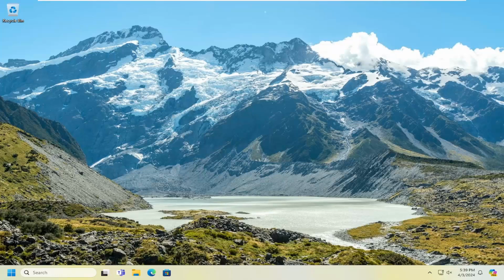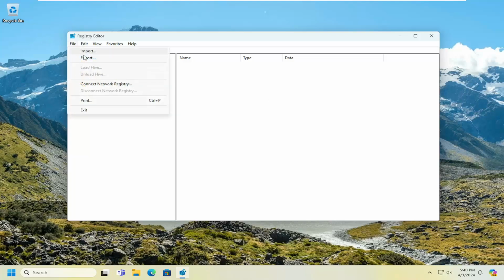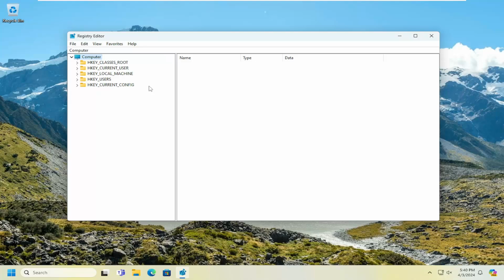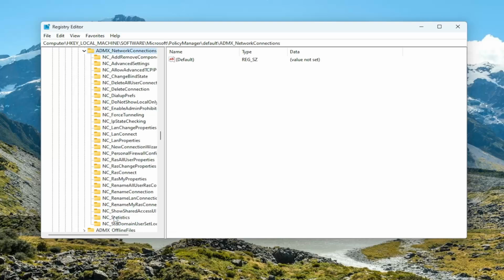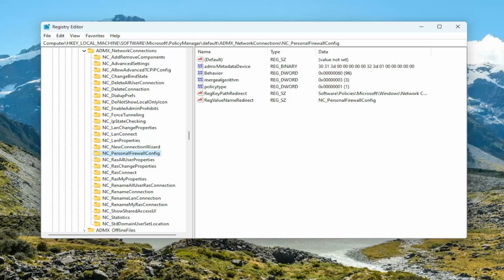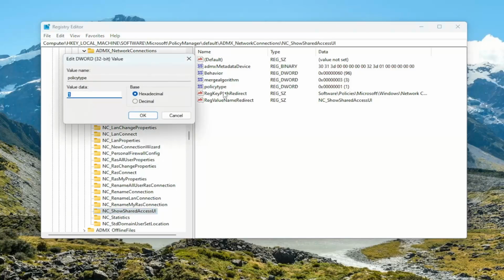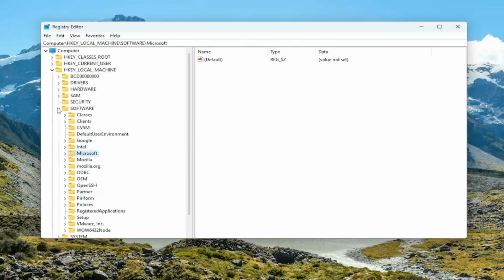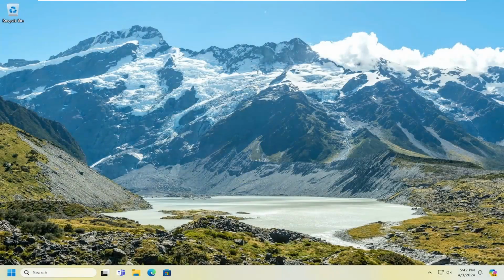[Fix] Network Sharing No Longer Works on Windows 10/11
The Windows File Sharing tool allows you to share files over the local network. All you need to do is enable the tool and configure some settings. However, this tool often runs into issues and displays error messages like, “File Sharing is not working.”

In this tutorial, we’ll show you how to fix the Windows File Sharing tool when it suddenly malfunctions.

Issues addressed in this tutorial:
network sharing not working windows 11
network sharing not working windows 10
network sharing not working windows 10 pro
windows 11 network printer sharing not working
windows 7 to windows 10 network sharing not working
sharing printer on network windows 10 not working
windows 10 to windows 11 network sharing not working
windows 10 network sharing not working after update
windows 11 home network sharing not working
network sharing not working after windows 10 update
network share not accessible windows 10
windows 11 and windows 10 network sharing not working
windows network sharing not working

File Sharing is among the most important features of a Windows OS. It helps to share files between different systems connected under the same Local area network (LAN). However, some users have reported that file sharing is not working in Windows 11 or Windows 10. That said, if you are dealing with the same issue, then we are here with a list of all the effective workarounds that you can try in case File Sharing is not working.

Sharing files among other Windows PCs on your network is an essential feature. However, sometimes you’ll experience an issue with network sharing not working on Windows 11.

The good news is there are fixes you can use to regain the function. Typically, you’ll have misconfigured system settings, a lack of permissions, or problems with hardware or with Windows itself.